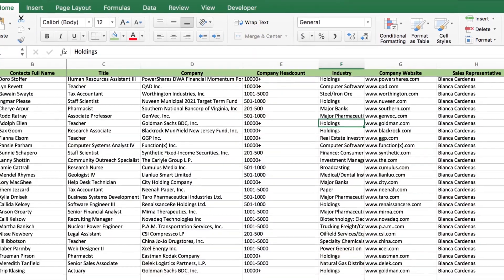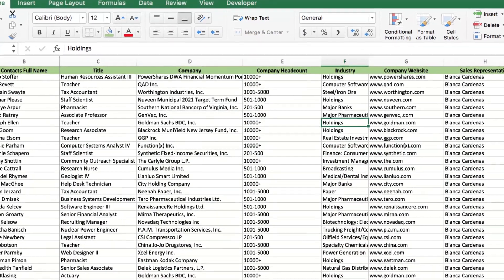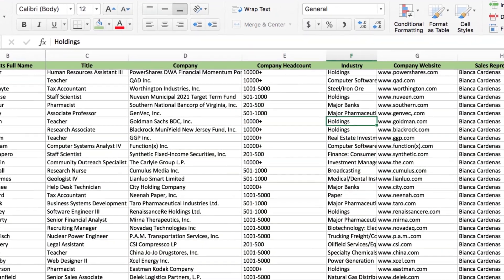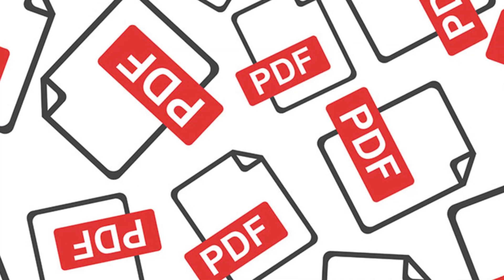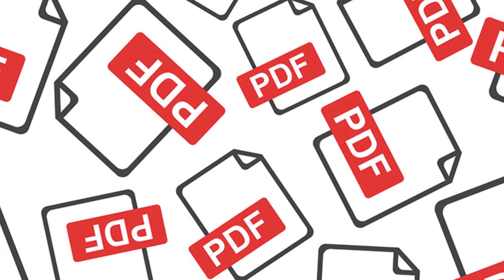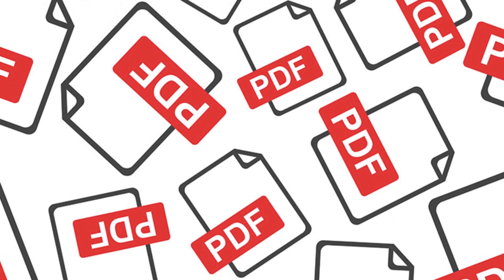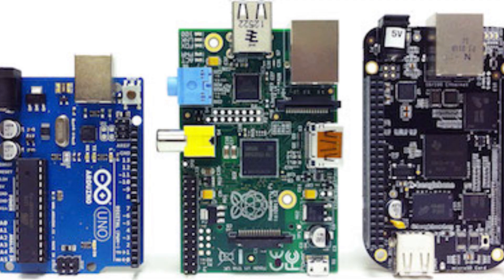Steps Involved in Machine Learning | Stephen SIMON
There are five fundamentals steps involved in most of the Machine Learning Project, and one must know them on tips to crack any interview or complete a Machine Learning Project. Watch this video to get in detail about the steps involved.

👀 Watch other Machine Learning Videos 🔥